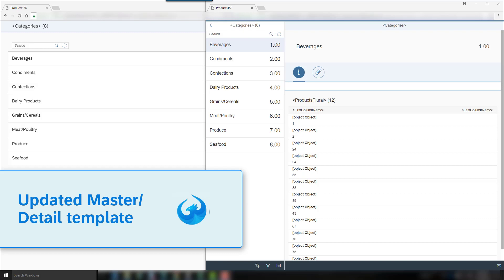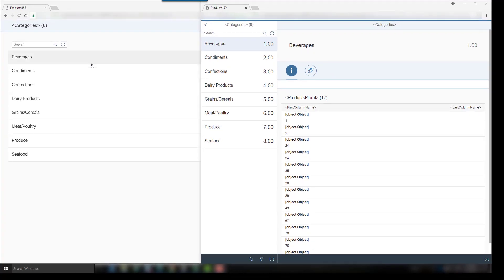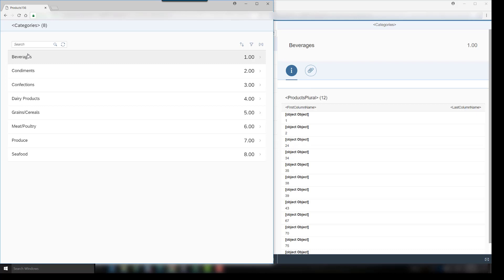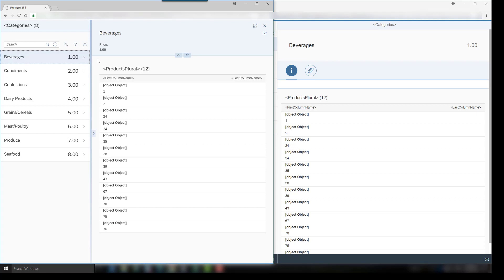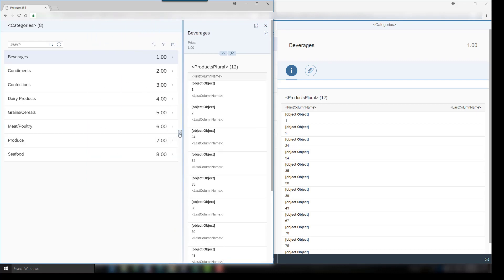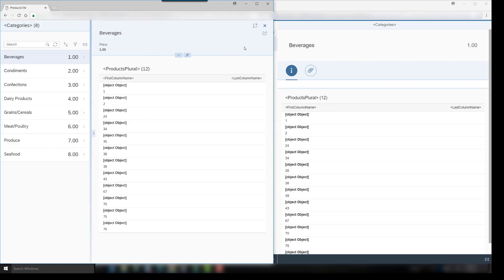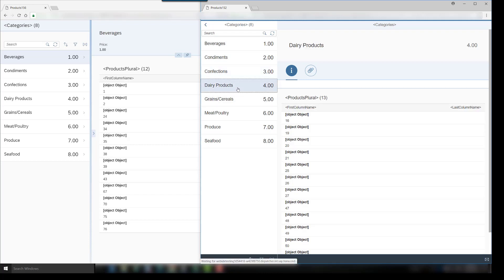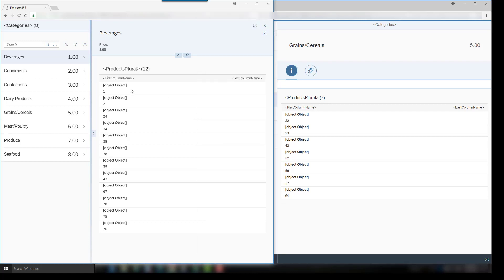Updated Master Detail Template (Release 1.56)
With SAPUI5 release 1.56, the latest recommendations from our development teams are implemented in the app templates and demo apps.
These include:
• Flexible column layout and new design for the master-detail template
• Updated best practices for master-detail, worklist, and basic templates
• Performance improvements and asynchronous resource loading
• New recommendations for automated testing with QUnit and OPA

The templates are available in SAP Web IDE and on GitHub. You'll also find a demo app in the OpenUI5 Demo Kit.

In addition, a new tutorial shows how to adapt existing apps to reflect the current Fiori design principles: